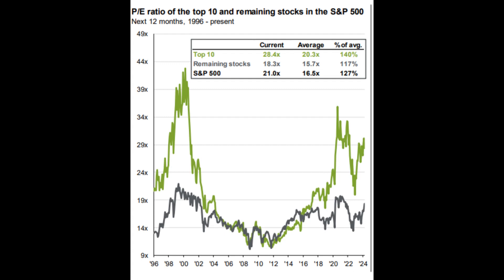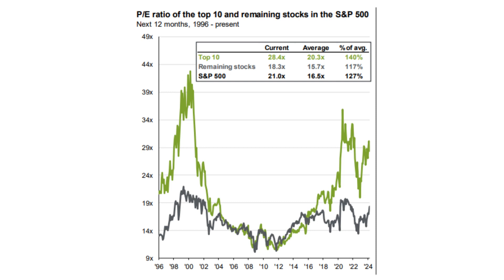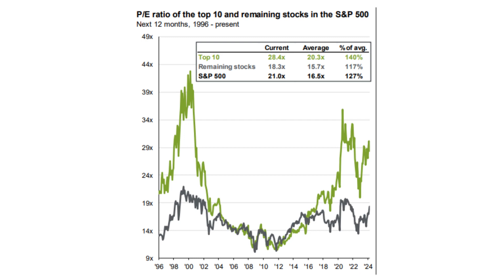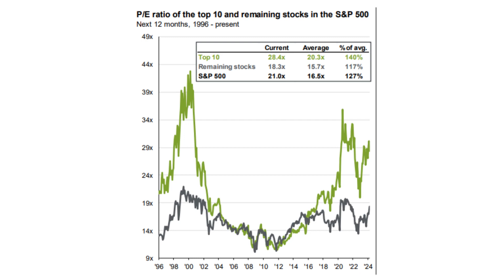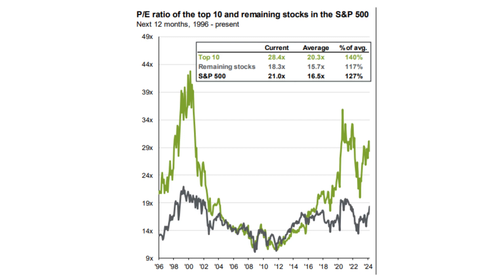S&P 500 PE ratio discussion. Is it cheap or expensive?